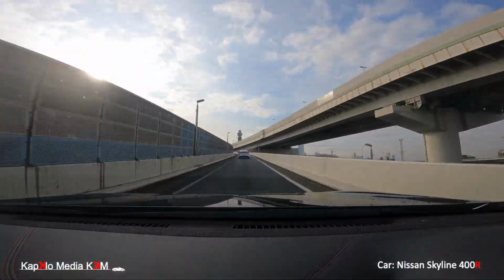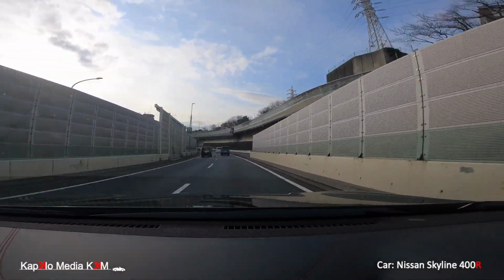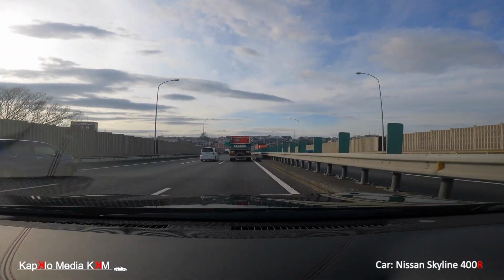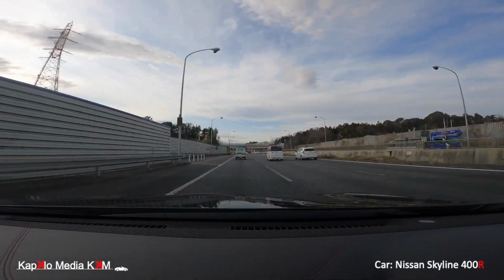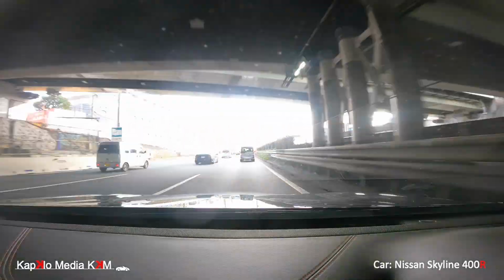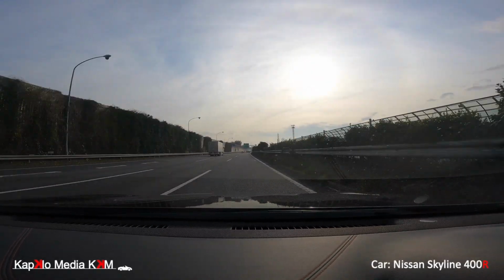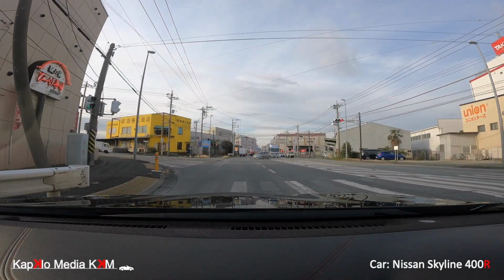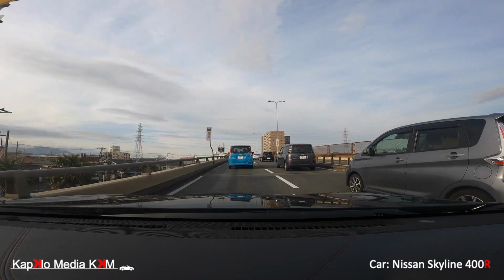Yokohama to Atsugi in a Skyline 400R スカイライン４００R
This  video is a drive along the Kariba Line, Hodogaya By-Pass, and the Tomei Expressway from Yokohama to Atsugi.

For all the fans of JDM culture and car culture overall. I have created a channel of pure driving videos (for now) on the highways and roads of Japan. These are the the same places where the famous Mid Night Club raced along and are featured in various movies, anime, and manga like InitialD and Wangan Midnight.

I love driving and it actually relaxes me, even if I am in traffic, so I though to share this joy with all of you as I drive along the famous Shuto Kosoku Doro (Metropolitan Expressways) of Tokyo and it"s famous Wangan (Bayshore Route), C1 Inner Circle Route, and many more. Yes, I will get out of Tokyo/Yokohama area also. Japan is filled with great driving roads all over it"s mountain ranges...

And of course I will drop in on Daikoku and Tatsumi Parking Areas from time to time. no self respecting car guy/girl would miss these rolling 24/7 auto shows.